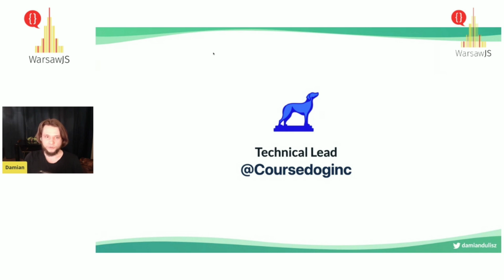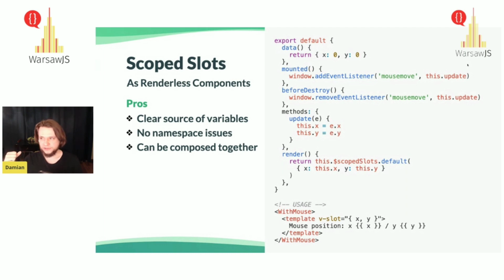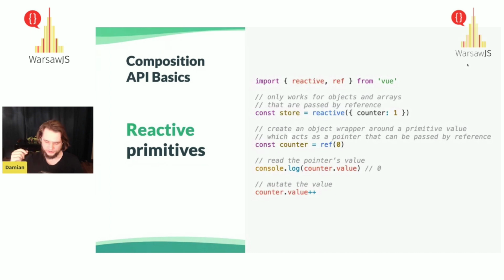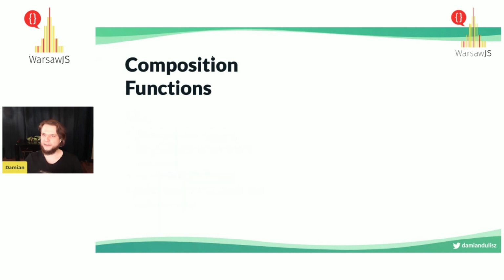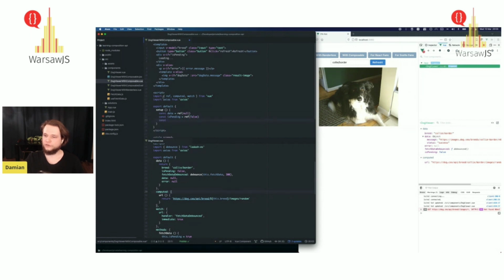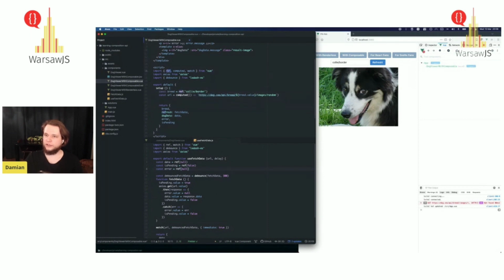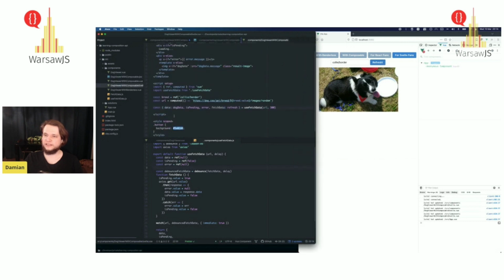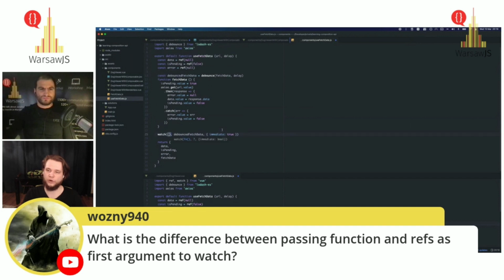Damian Dulisz - Intro to Composition-API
In this talk we explore the major new feature of Vue 3.0 – the Composition-API. Why it is needed, how does it work and why it is about to revolutionize the way you write your Vue applications.